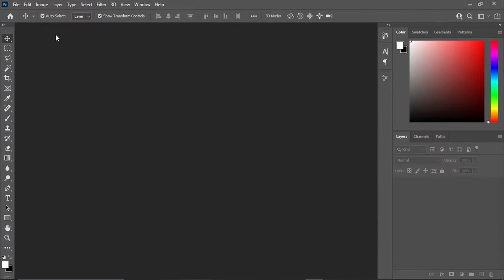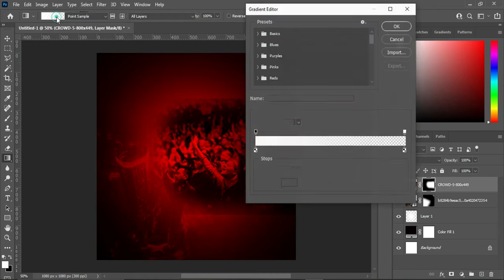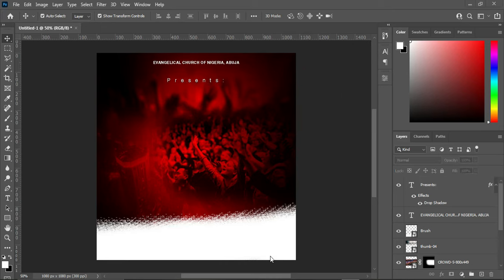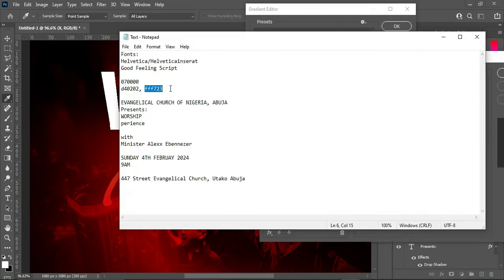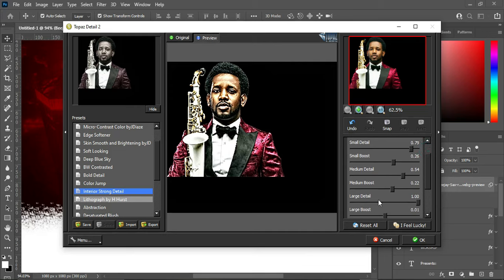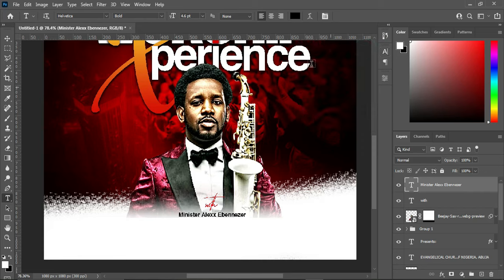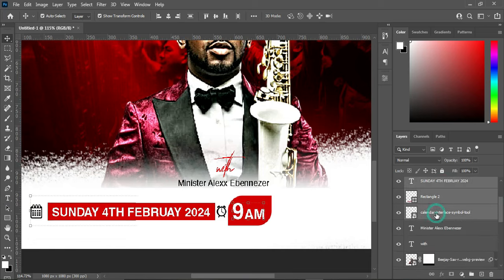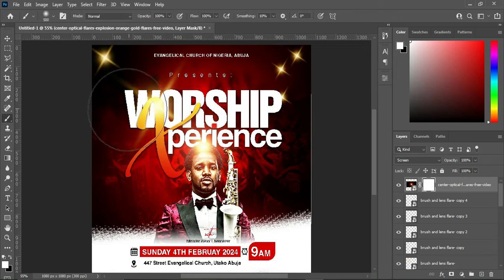DOWNLOAD FREE PSD CHURCH FLYER Worship Experience, Church Flyer Design in Photoshop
In this tutorial I will be showing you how to design a Church Flyer using adobe photoshop cc

Fonts:
Helvetica/HelveticaInserat
Good feeling script

👉D o w n l o a d R e s o r c e s

00:00 Intro
00:14 Get started
00:40 How to create a background in Photoshop
05:23 Setting up Texting
07:37 Main Text
13:28 How to import images in Photoshop
14:04 How to create image adjustment in Photoshop
14:22 How to use Topaz Lab in Photoshop
20:26 Date/Time
23:56 Location
25:13 How to create light effect in Photoshop
27:36 Conclusions